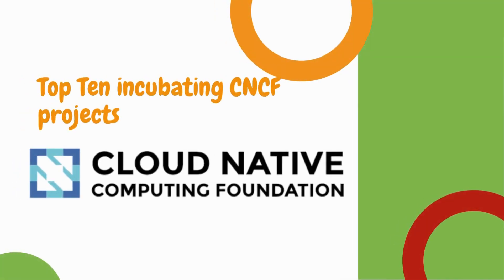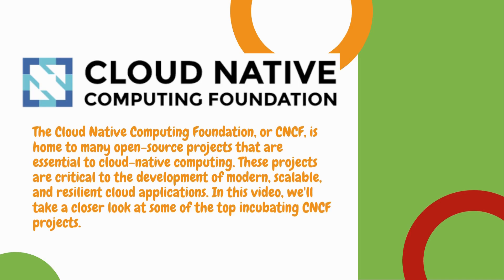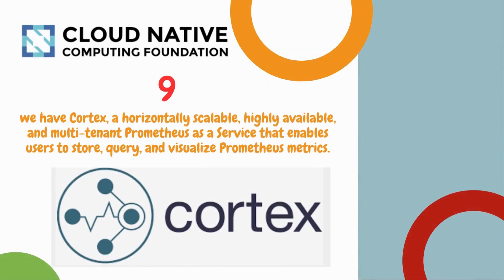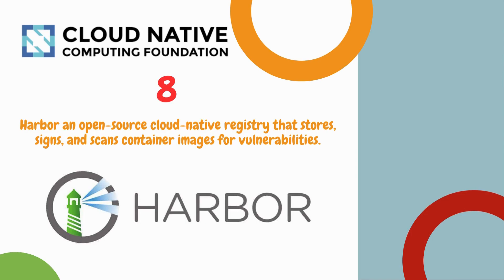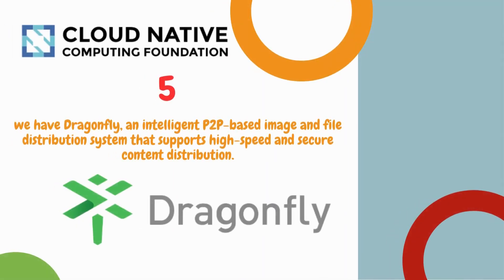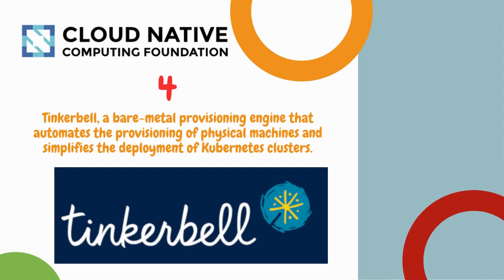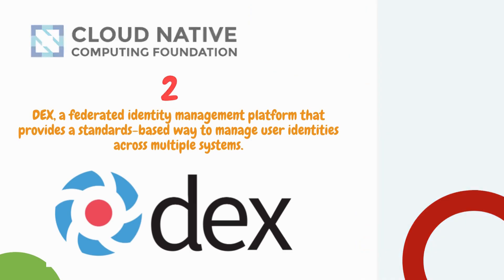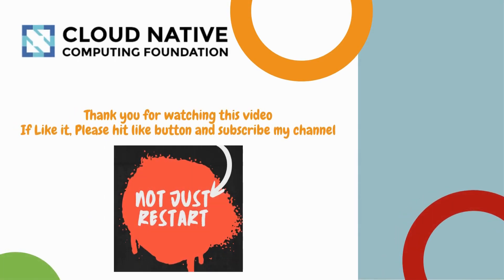Top ten Incubating projects by CNCF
Thanos: Thanos is a project that provides a highly available, scalable, and multi-tenant Prometheus setup with long-term storage capabilities.

Cortex: Cortex is a horizontally scalable, highly available, and multi-tenant Prometheus as a Service, that enables users to store, query, and visualize Prometheus metrics.

Harbor: Harbor is an open-source cloud-native registry that stores, signs, and scans container images for vulnerabilities.

KubeEdge: KubeEdge is an open-source Kubernetes edge computing platform that extends the capabilities of the cloud to edge devices.

Crossplane: Crossplane is an open-source Kubernetes add-on that provides a control plane for infrastructure resources such as databases, message queues, and caches.

Dragonfly: Dragonfly is an intelligent P2P-based image and file distribution system that supports high-speed and secure content distribution.

Tinkerbell: Tinkerbell is a bare metal provisioning engine that automates the provisioning of physical machines and simplifies the deployment of Kubernetes clusters.

OpenEBS: OpenEBS is an open-source storage platform that provides persistent storage for containerized applications.

DEX: DEX is a federated identity management platform that provides a standards-based way to manage user identities across multiple systems.

Falco: Falco is an open-source cloud-native runtime security project that detects and alerts on abnormal application behavior and provides insight into the application's runtime security posture.